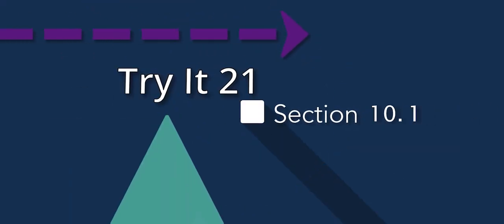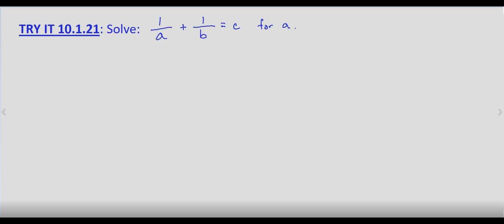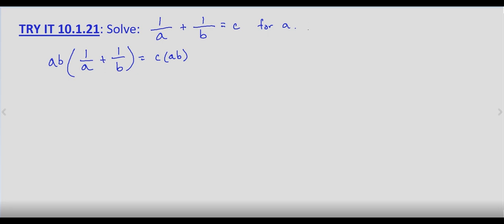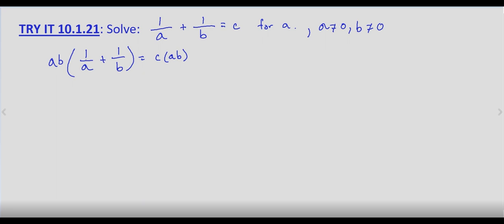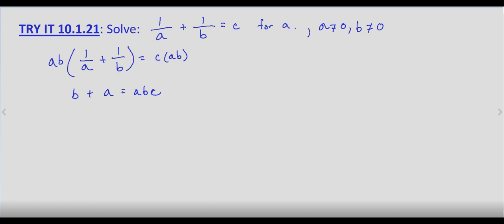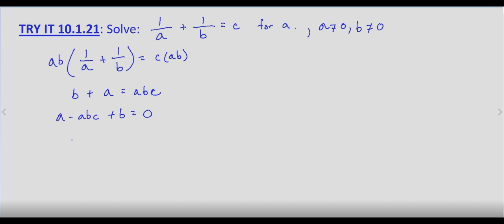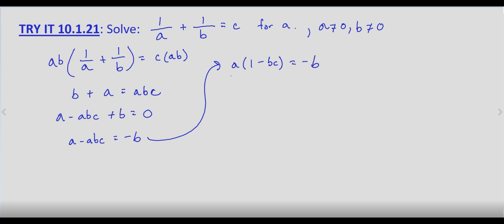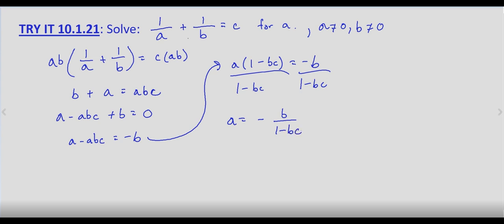10 1 21